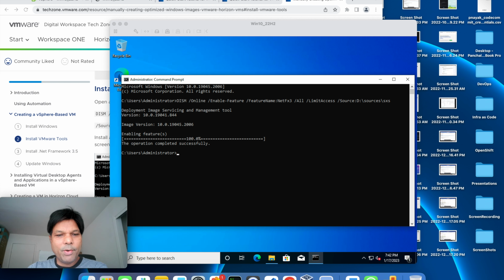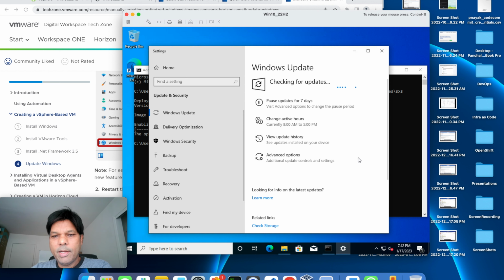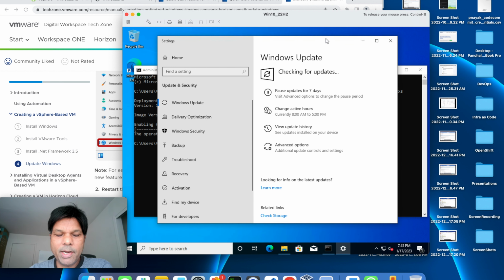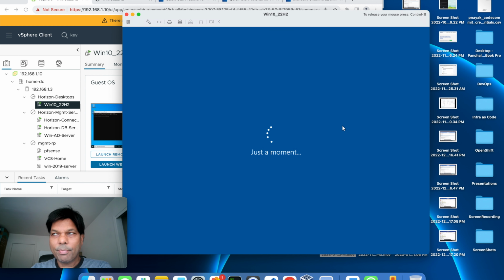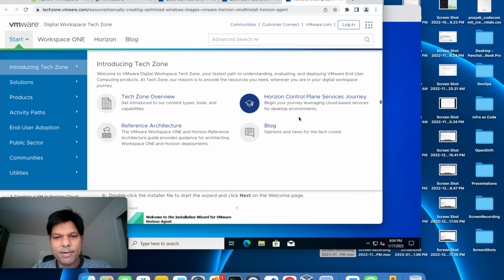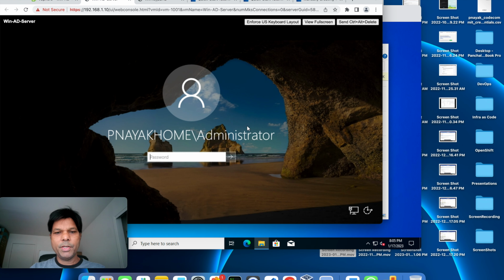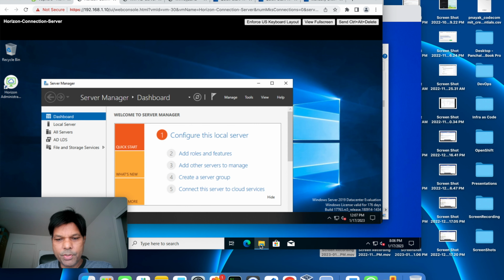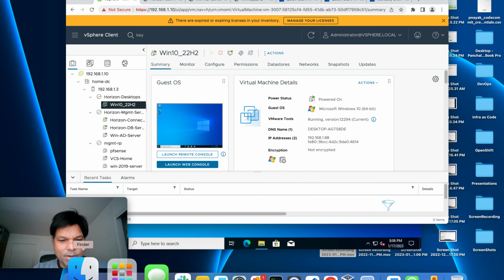Update Windows 10 Desktop OS Software Before Installing anything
Update Windows 10 Software after the first run, and restart multiple times if required.